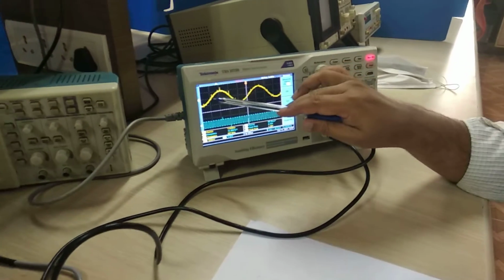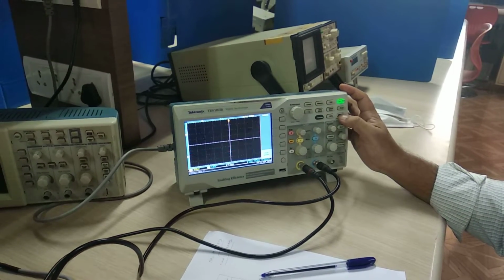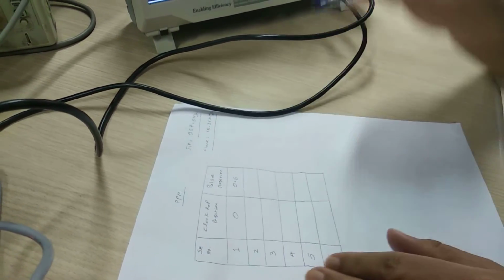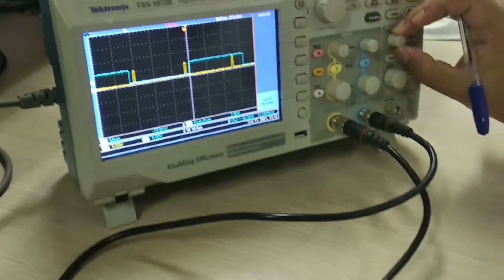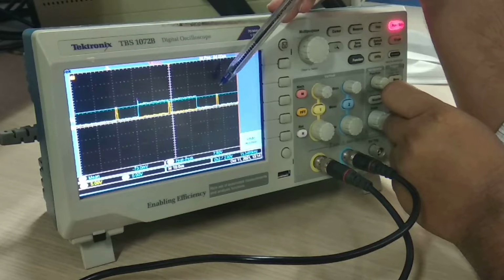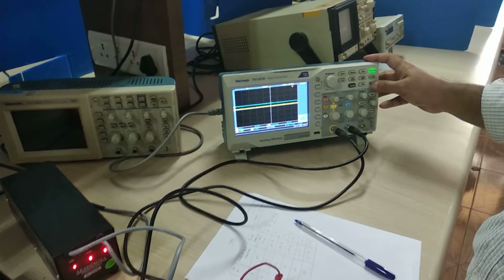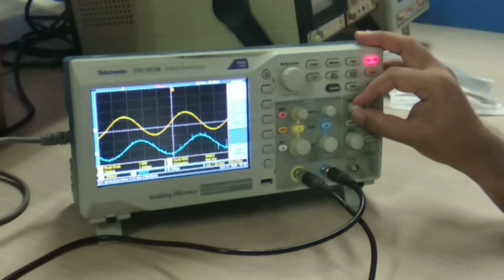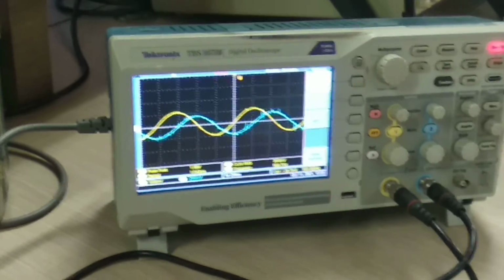Experiment: Pulse Position Modulation | PPM Modulation and Demodulation